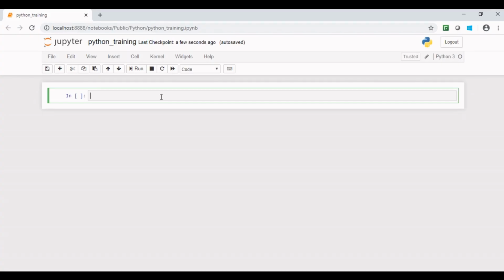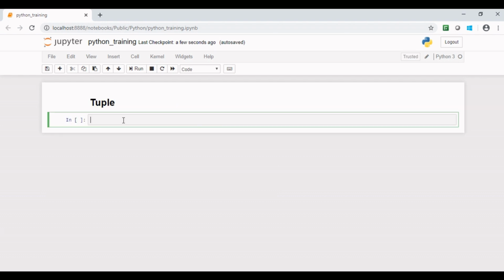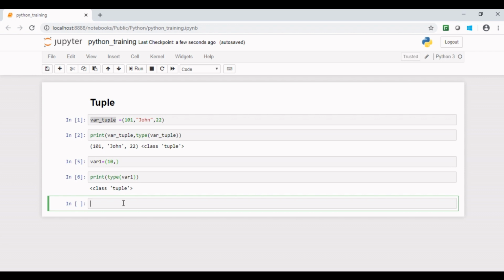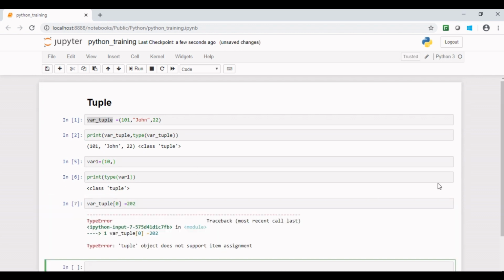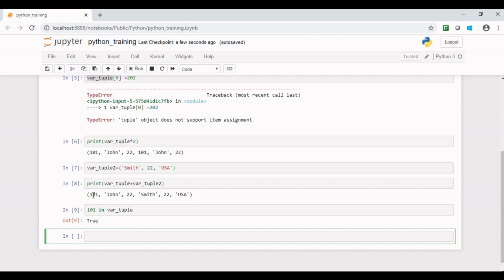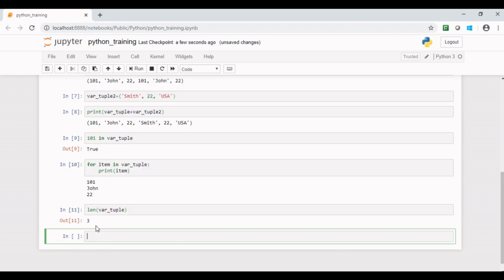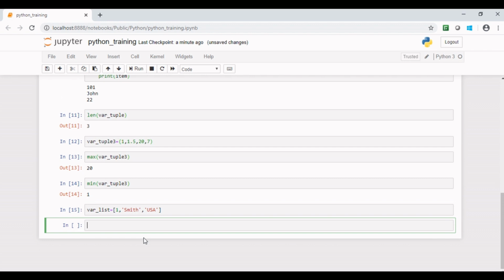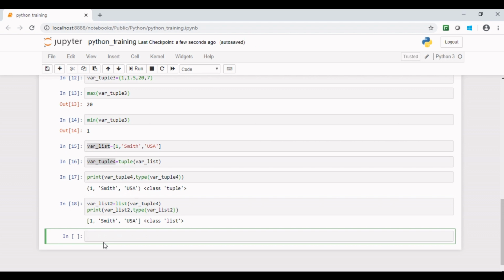Python Tutorial - 11 | Tuple in Python | Python Tuple with Example | Python Tutorial for Beginners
Python Tutorial for Beginners | Python Programming Full Course

This Tutorial on 'Tuple In Python' will help you understand how we can use Tuple in Python. We have provided various examples for better understanding.

Below topics are discussed in this tutorial:

1. What is Tuple in Python?
2. Accessing Elements in a Tuple
3. Changing a Tuple to List & vice-versa
4. Concatenation of Tuples
5. Various built in Tuple Methods
6. List vs Tuple